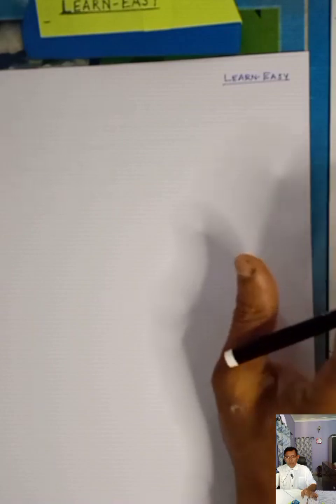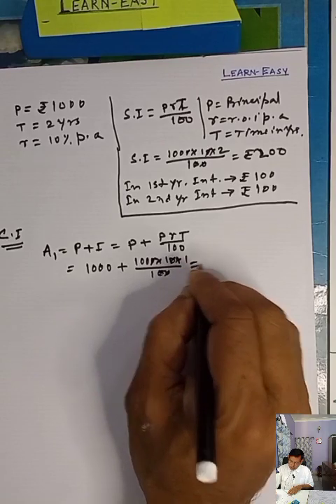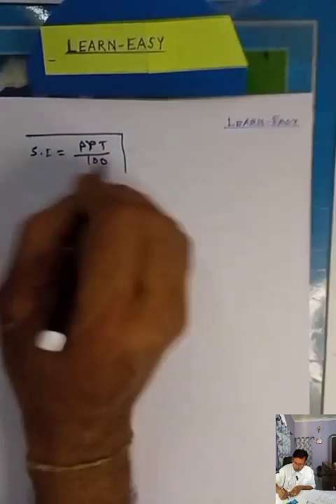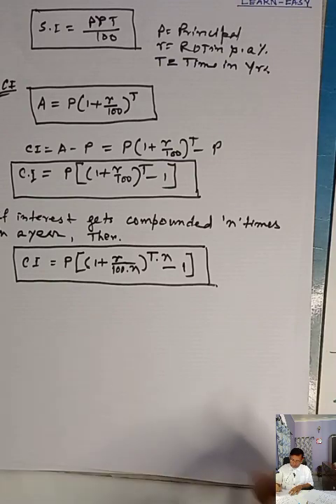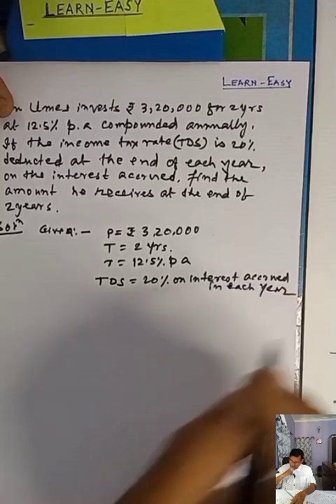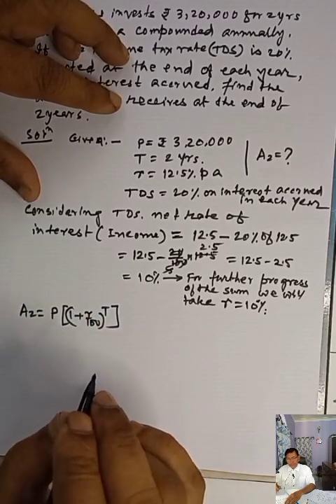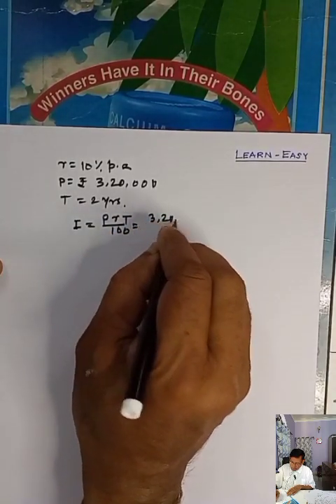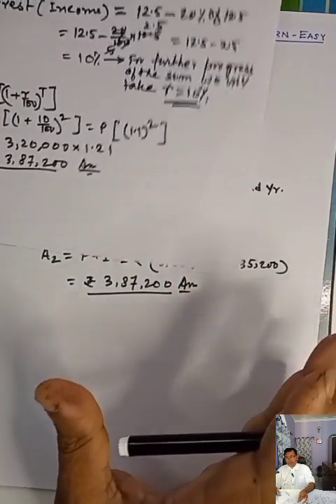Compound Interest Solution@LearnEasyWithBRC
Your Quarries
Compound Interest